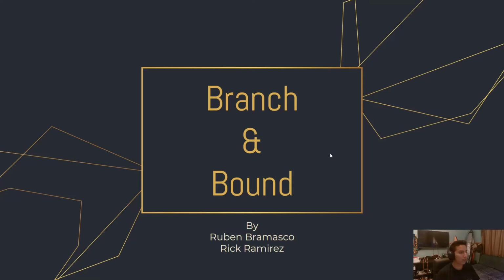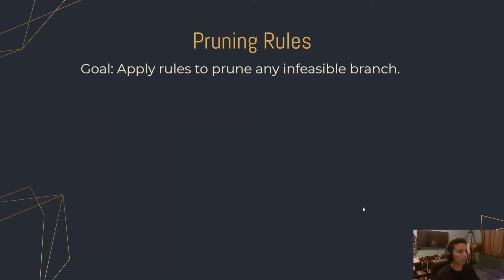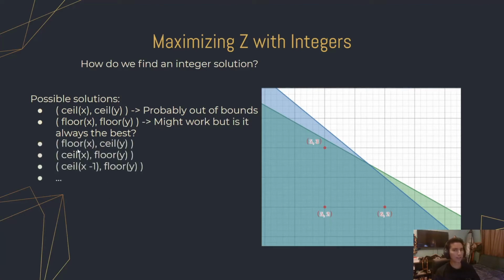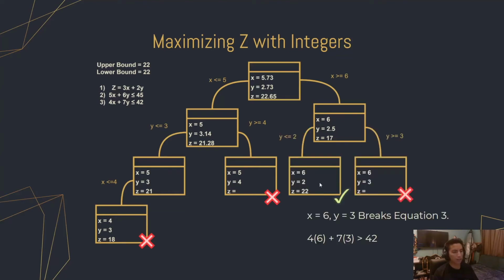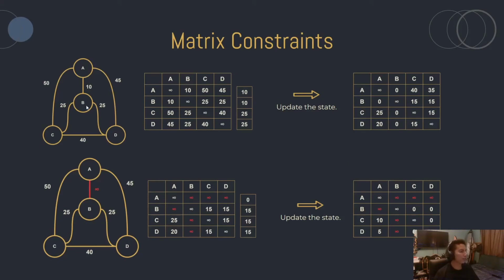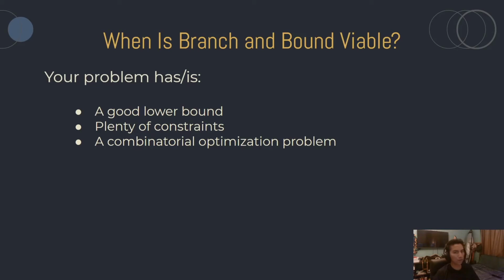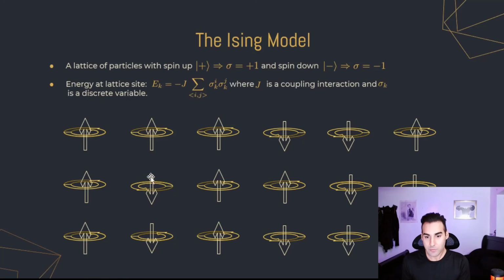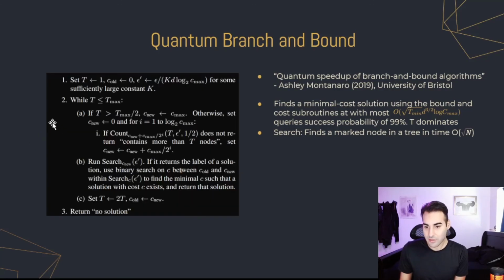Branch and Bound and it's Applications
This is a presentation for our final project topic - Branch and Bound.
We cover three examples:
    - Optimal Pathfinding using Branch and Bound
    - Integer Constraint Problem using Branch and Bound
    - Traveling Salesman using Branch and Bound

We also go into some state of the art techniques that utilize BnB and quantum computing.

0:00 Intro
1:06 Basic Idea Behind BnB
3:57 MIT Demo 1
4:34 Pruning Rules
6:29 MIT Demo 2
8:10 Integer Constraint Problems
15:12 TSP Better Lower Bound
23:38 When Is BnB Viable
24:19 Advancing Branch And Bound
25:07 TSP To Ising Model
32:20 Quantum Improvements

Here are the links for the source material used to make this video:

TSP Branch and Bound Implementation (The reduction cost is more advanced than we covered)